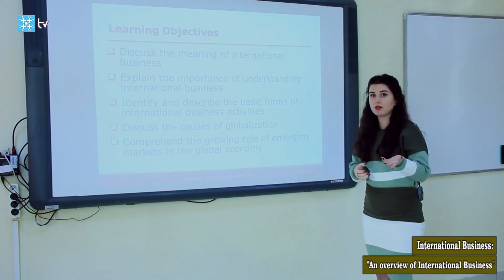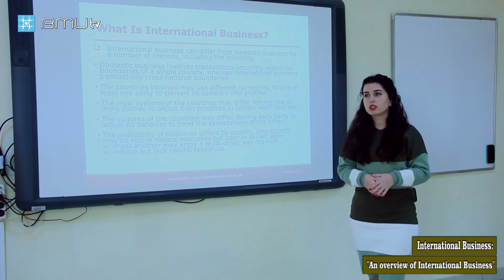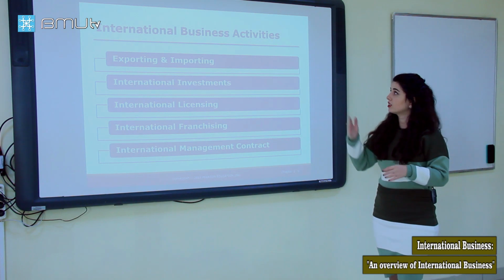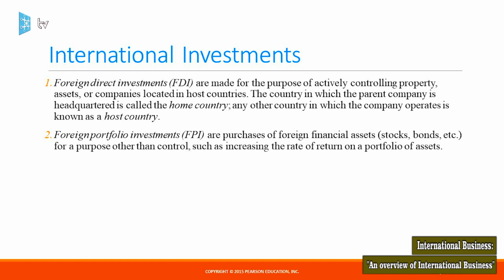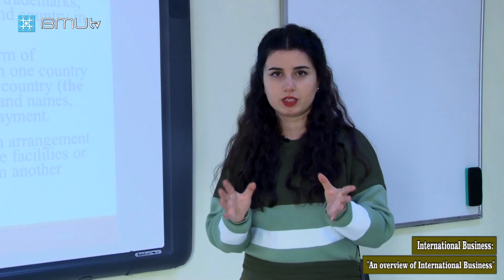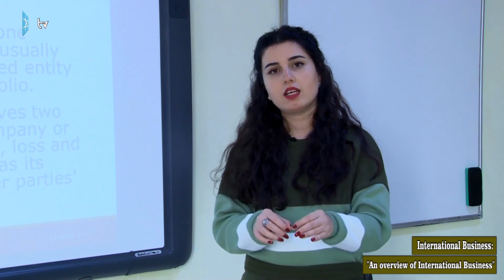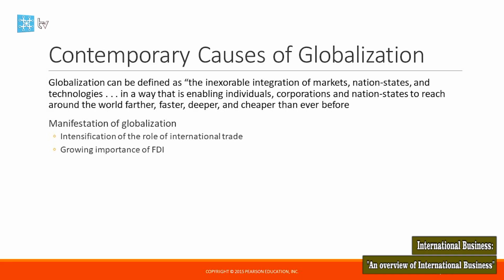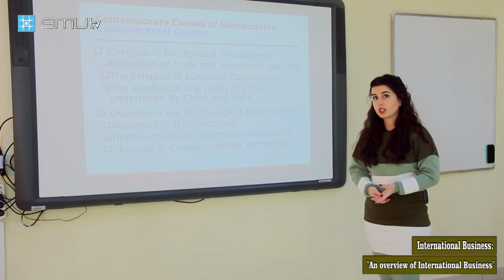International Business: "An overview of International Business" (Lecturer Tahira Salayeva)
International Business:
 "An overview of International Business"
Lecturer Tahira Salayeva